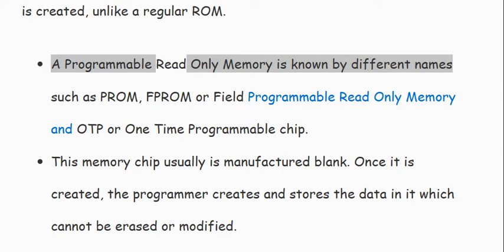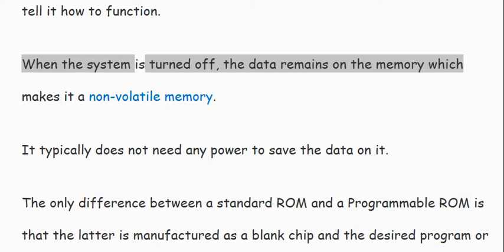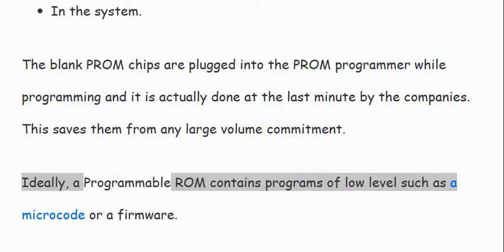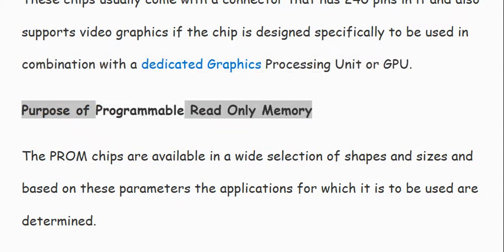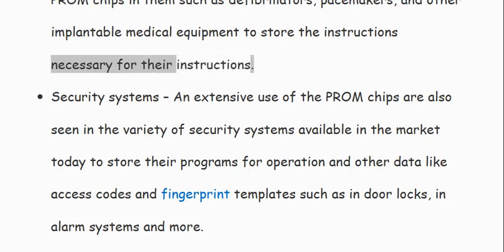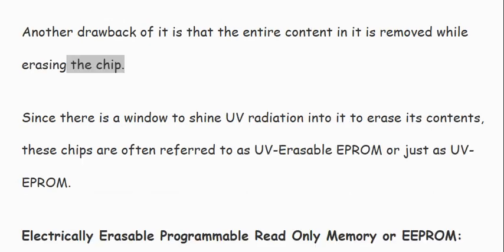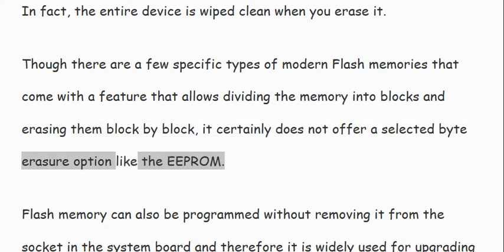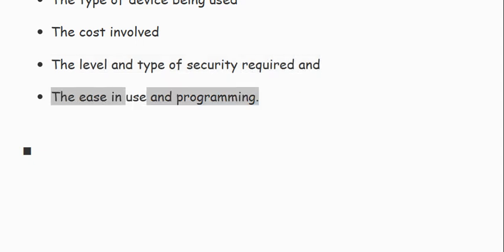What is Programmable Read Only Memory? Programmable Read Only Memory explained